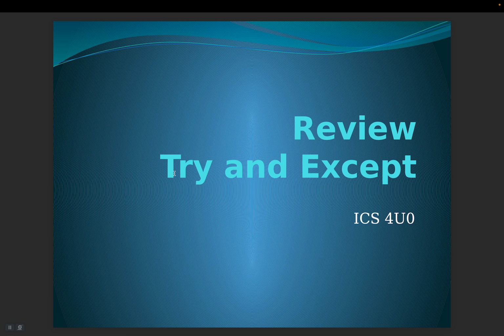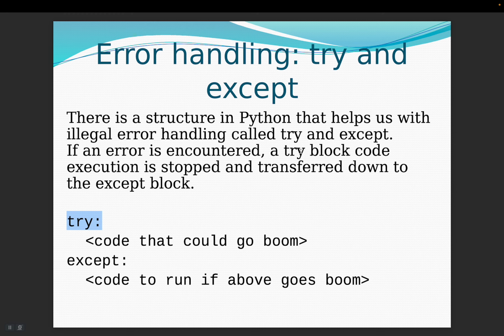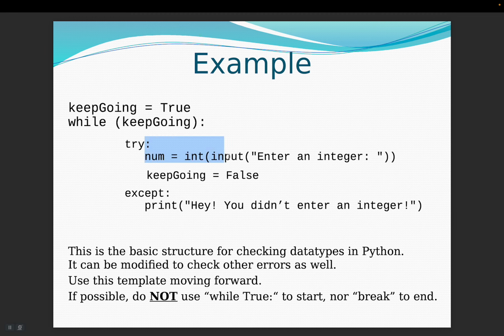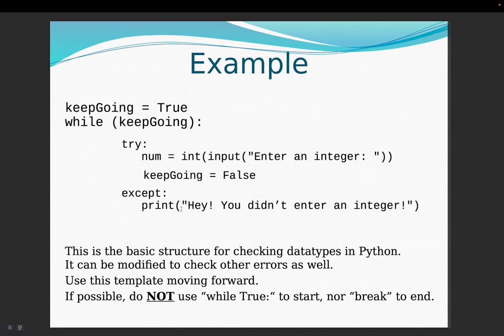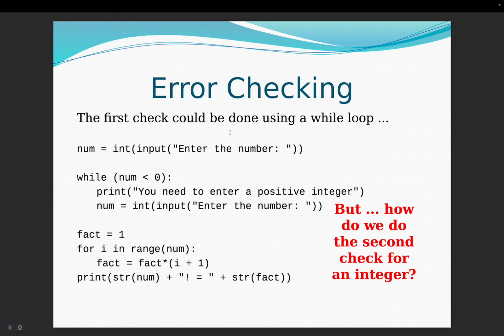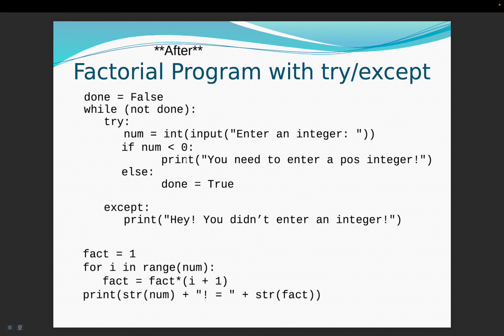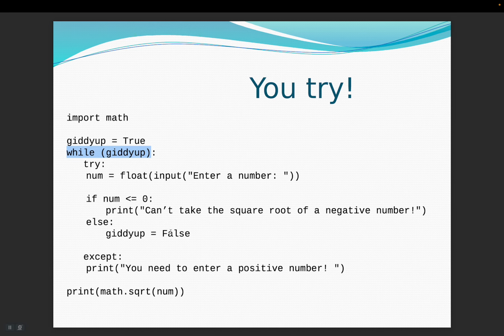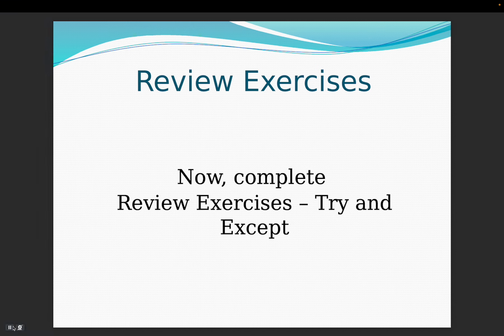Try and Except